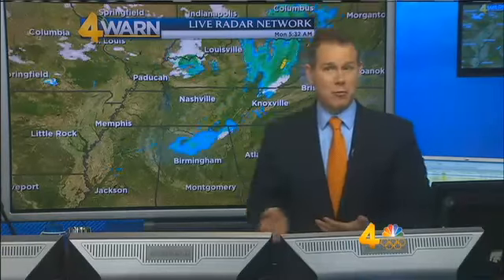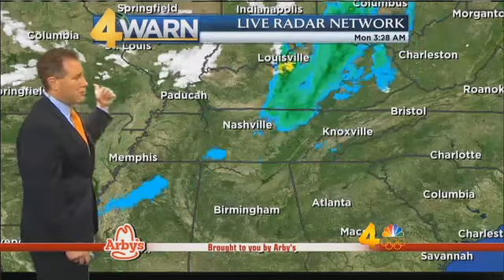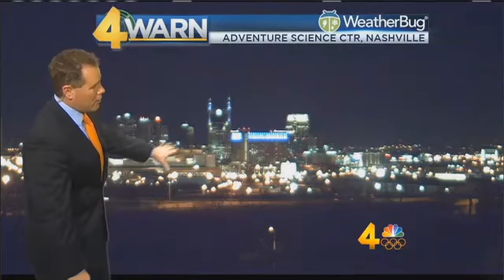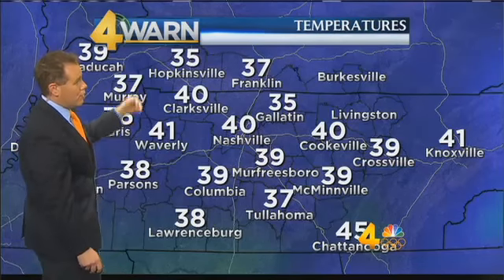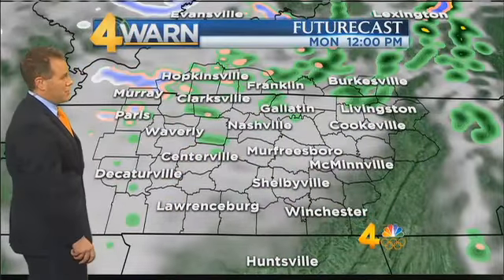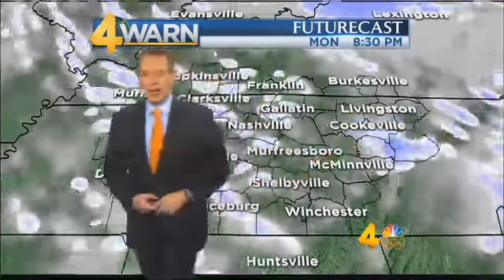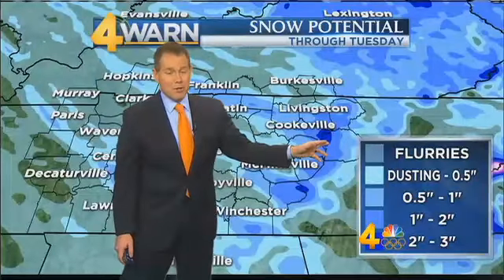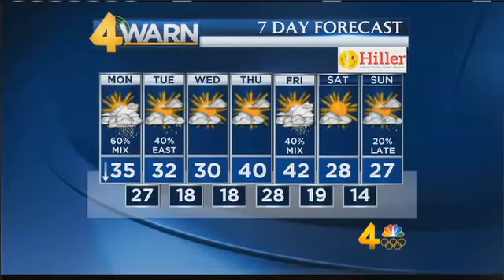08February2016 Weathercast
February 8, 2016 weathercast from Channel 4 News Today